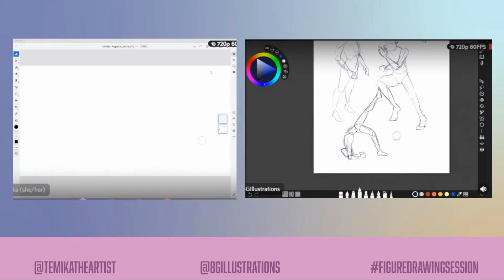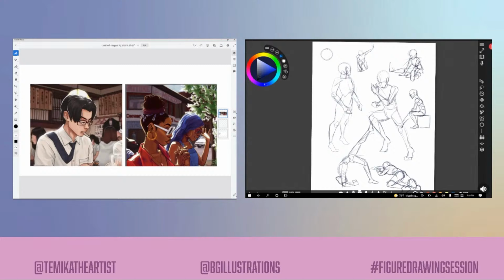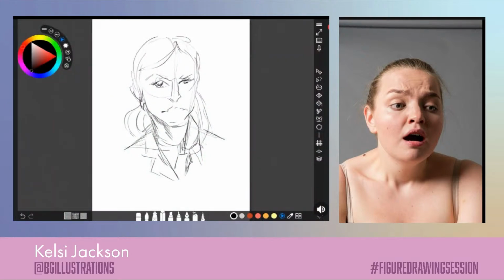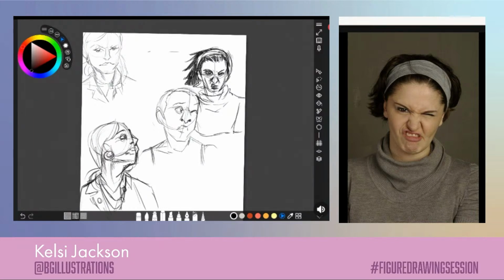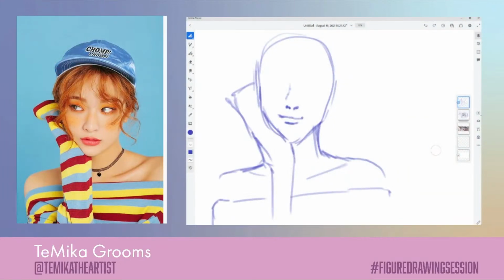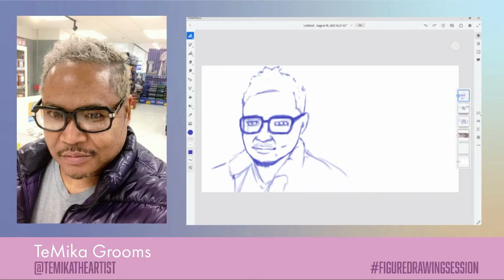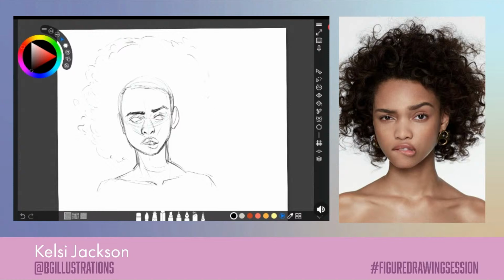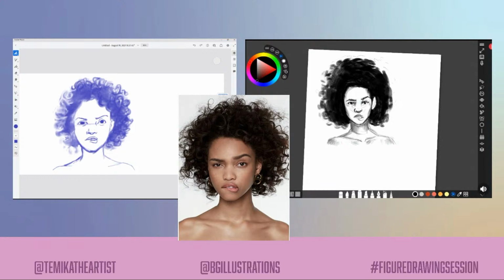Figure Drawing Session with @TeMikaTheArtist and @BGillustrations on @SketchableApp and AdobeFresco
FIGURE DRAWING SESSION tonight at 7pm EST on Behance.

DRAW BETTER BY STUDYING MORE!

FREE ONLINE - Grab your sketchbook and join me in
@Behance-Land! Let's Draw!!!

LIVESTREAM SCHEDULE:
 Tuesday at 10 AM EST
 Thursday at 7 PM EST
SOCIALS: